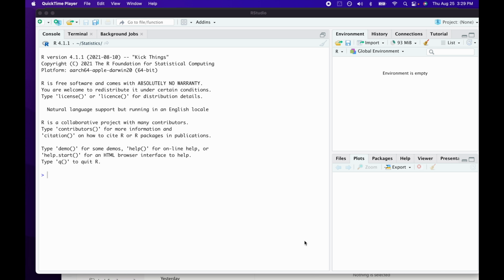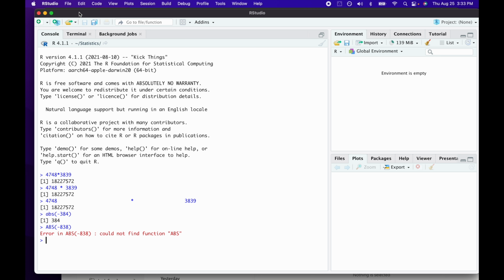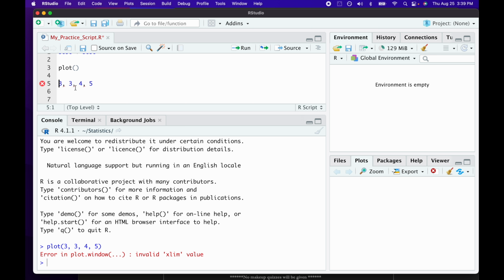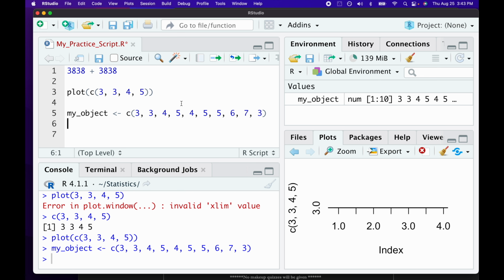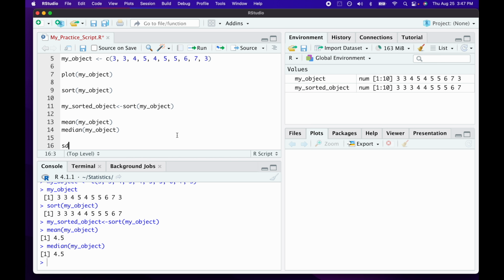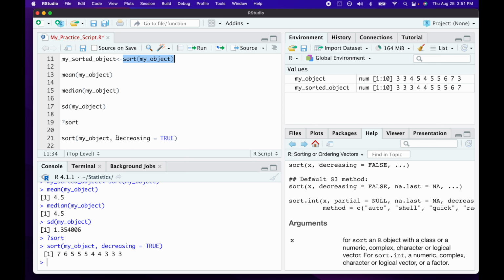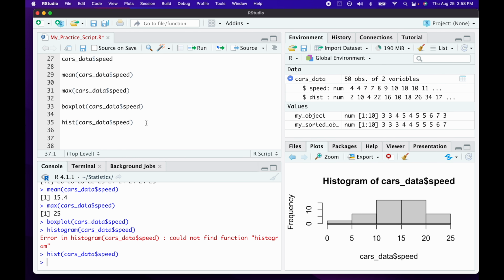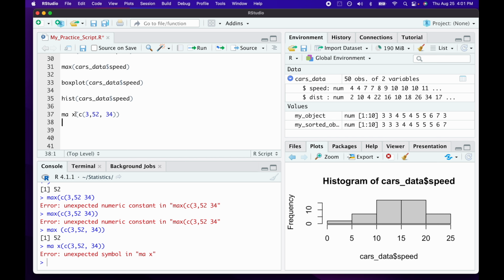An Introduction to R Programming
Covers writing R code within R Studio.  General syntax and a few functions .

00:00 Into
01:00 Executing a command in the console
01:20 Spacing doesn't matter
01:30 R is case sensitive
02:10 Writing code in an R script
03:30 Working with a numeric variable
05:05 Creating an object in R with assignment
06:58 Don't save the workspace!
08:50 Using the built-in help
10:35 Working with a dataset
12:35 Some common mistakes